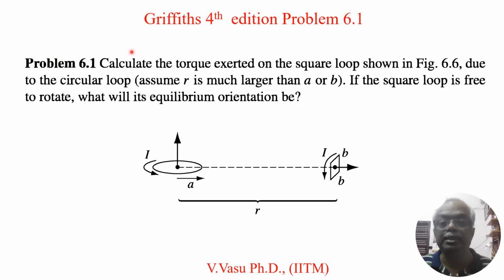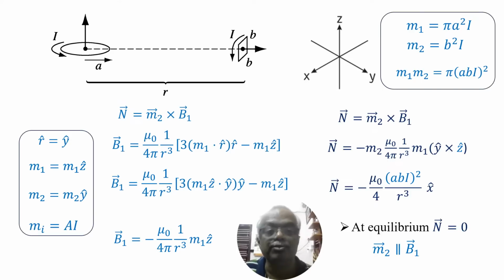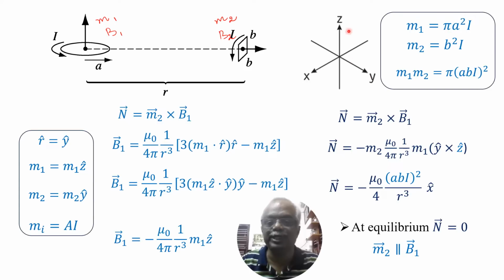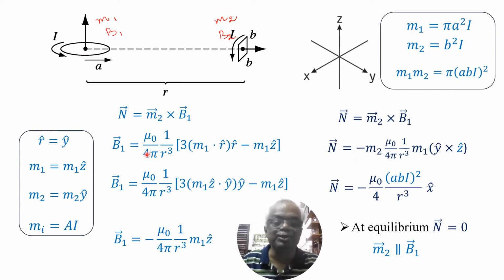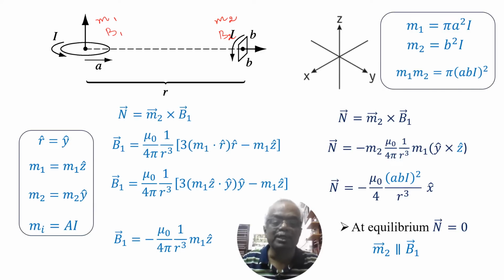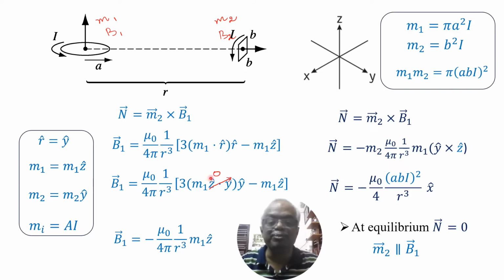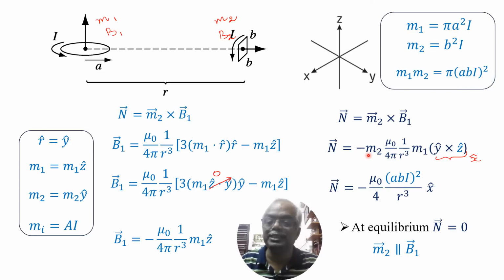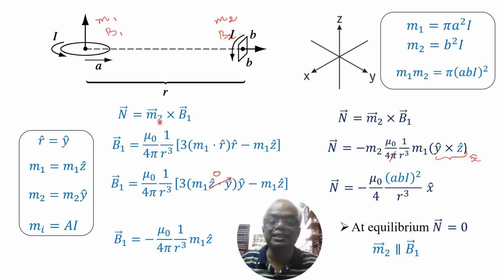Griffiths E&M Problem 6.1 | Torque on a Square Loop Due to a Circular Loop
In this video, we solve Problem 6.1 from Griffiths' Introduction to Electrodynamics (4th Edition). The problem asks us to:

Calculate the torque exerted on a square current loop due to a circular current loop, assuming the distance rrr between them is much larger than the dimensions aaa or bbb of the square loop.
Determine the equilibrium orientation of the square loop if it is free to rotate.

We use the magnetic dipole approximation and analyze the interaction between two current loops.
Topics Covered:
✔ Torque on a magnetic dipole in an external magnetic field
✔ Magnetic dipole approximation for distant loops
✔ Equilibrium orientation of current loops
📚 Reference: Griffiths, Introduction to Electrodynamics, 4th Edition, Problem 6.1